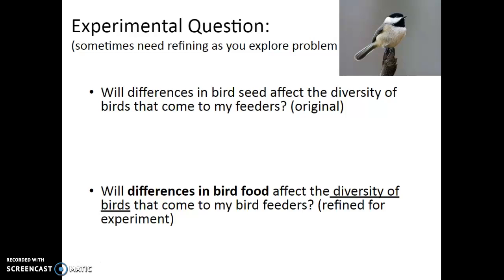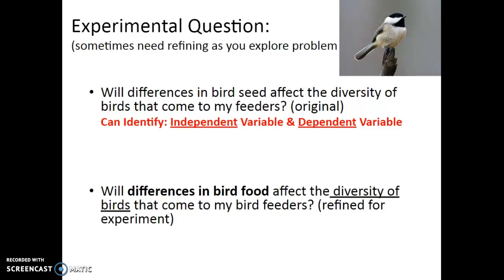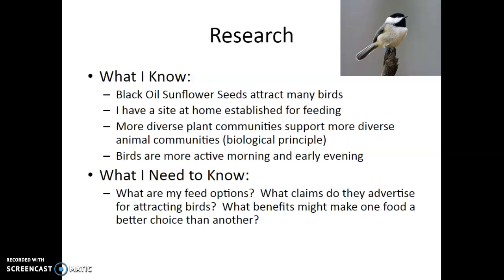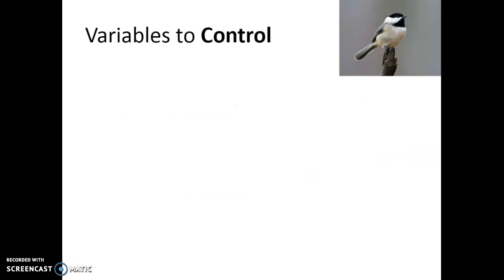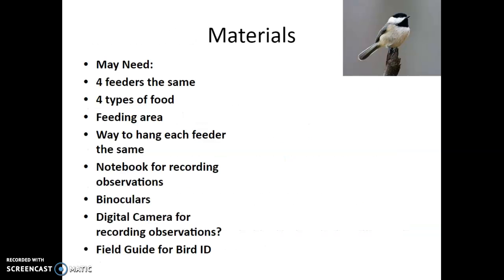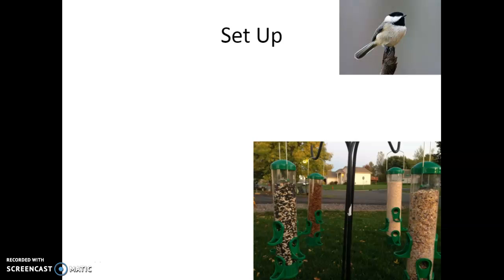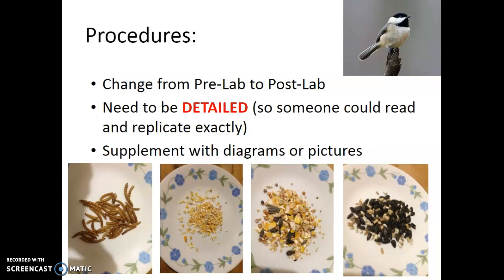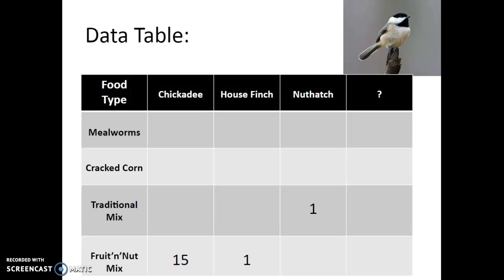Talking Through Experimental Design